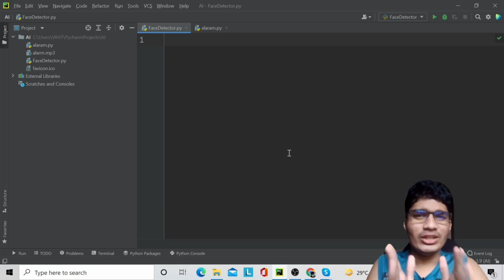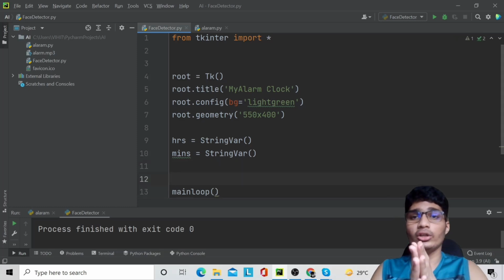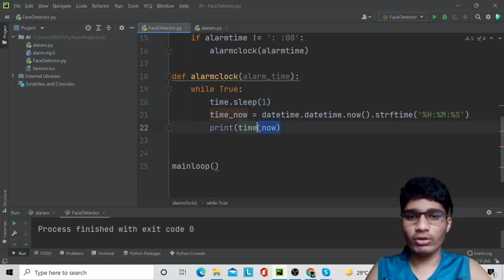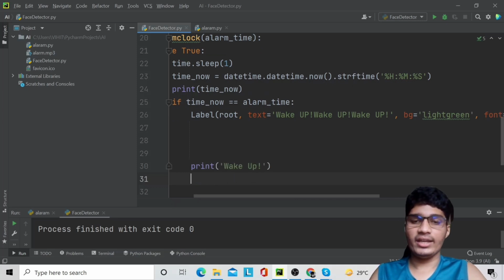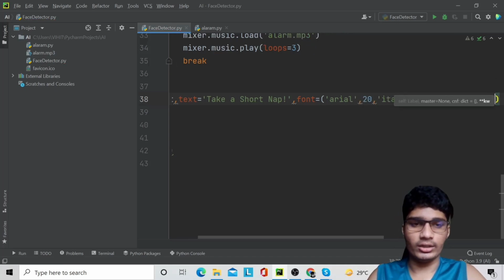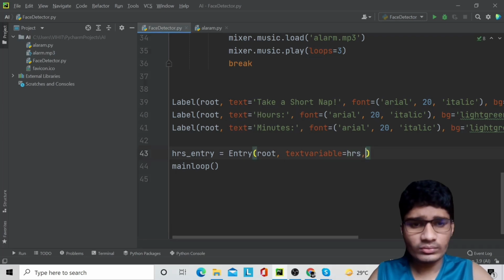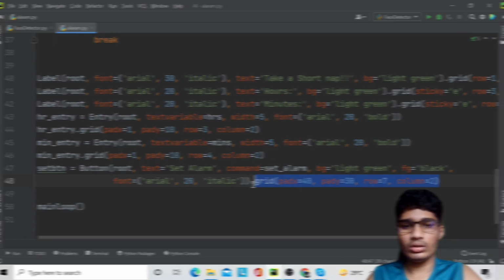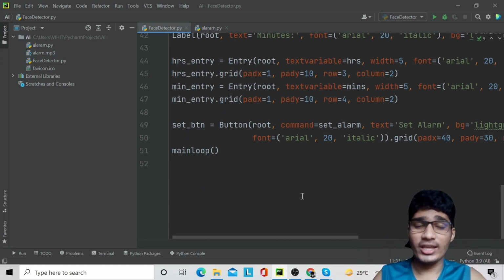Alarm Clock GUI in Python || By Grow With ME